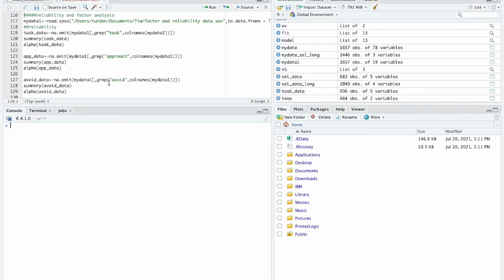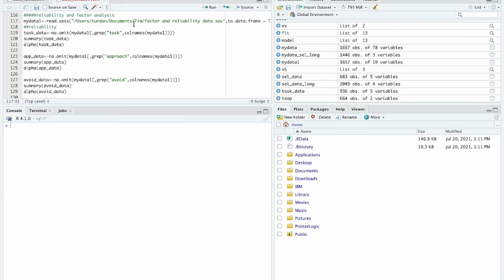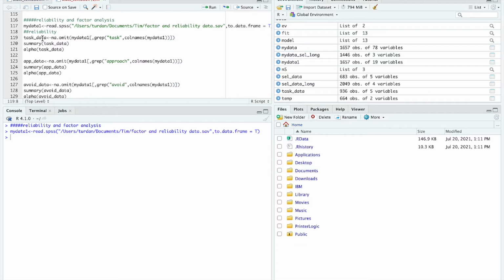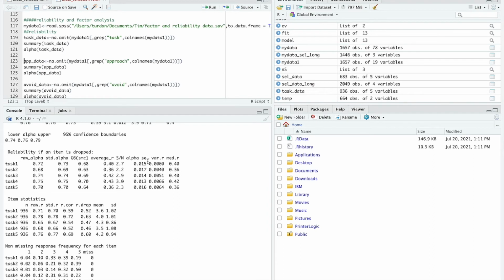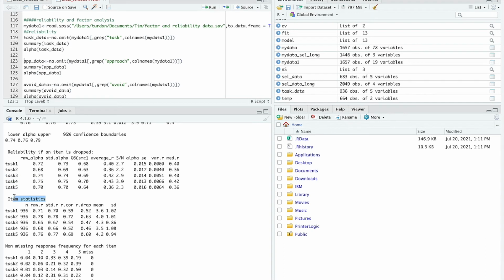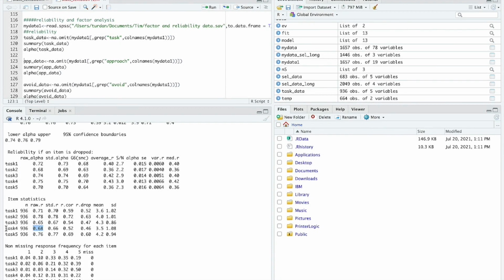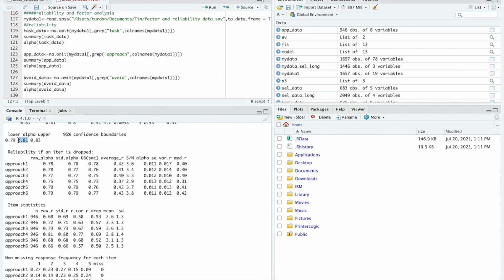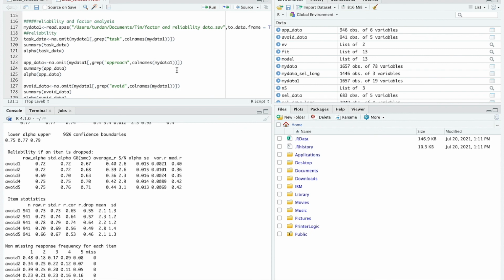Reliability analysis in R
Tim Urdan, author of Statistics in Plain English, demonstrates how to conduct a reliability analysis (i.e., calculate a Chronbach's alpha) and interpret the results using the R statistical software package.